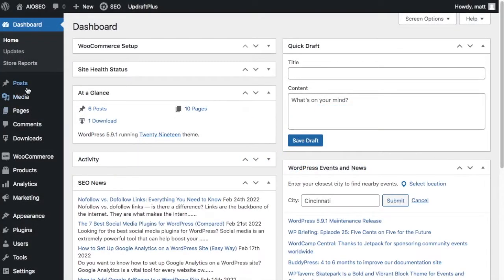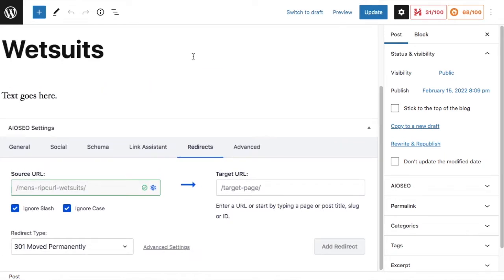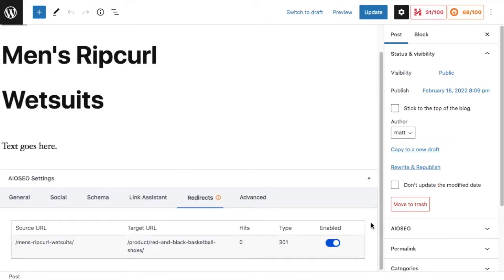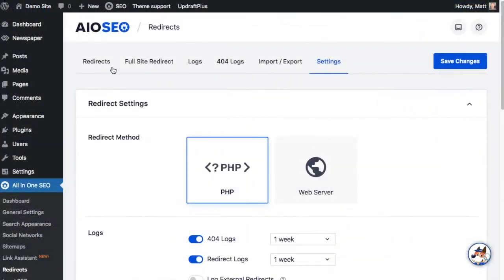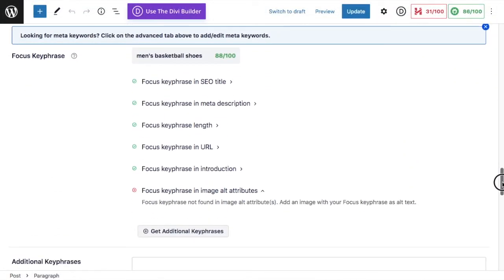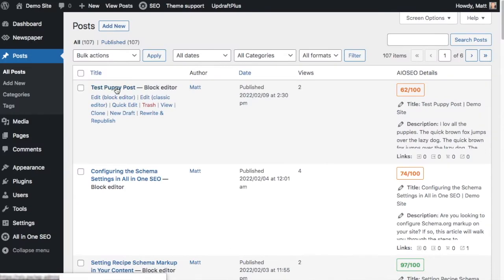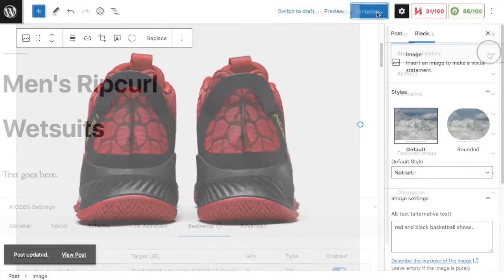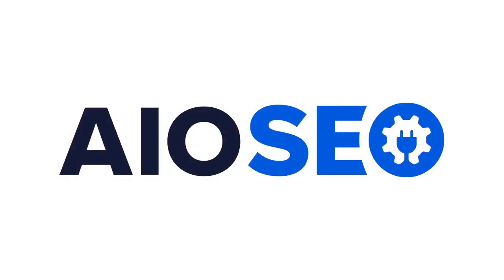Introducing On-Page Redirect Manager & Post Modified Date Management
Today, we’re thrilled to introduce AIOSEO 4.1.8. With this latest update, you get access to Redirect Manager directly from any page or post you are editing.

Redirects are crucial to your website’s health and thus cannot be ignored.
That’s why we decided to make life easier for you by including our Redirection Manager right in your AIOSEO post settings.

Clicking on the “Redirects” tab will open up a menu option that enables you to redirect that particular page/post to another URL.

Besides the source and destination URLs, you get different options for your redirect, including the redirect status and custom rules like login status, referrer, and locale, among others.

Once you enable a redirect on a page/post or if it already has a redirect, you’ll see a small alert on the Redirect’s tab that there’s an active redirect. This will help remind you that the page/post is being redirected and will allow you to edit, check, delete or disable the redirect without having to go to the Redirection Manager.

The ability to manage redirects right from within a page makes it easier for you to optimize that page. It also saves you the time of manually searching for the redirects in the Redirection Manager and enabling them from there.

Ever wished you could make minor edits to posts and prevent the “post modified” date from being changed?

Search engines have always loved to see fresh content. If your page has stale content, it will drop in rankings.

However, there are situations where you may want to perform minor updates to your content and not change the post modified date. For example, when you fix a typo, add alt text to an image, e.t.c. Changing your post modified date in such cases doesn’t make any sense.
That’s why we updated our plugin to help you keep the post modified date the same when you tweak your content.

While this may seem like a small issue, it makes a huge difference. For websites with a lot of pages, it helps save the crawl budget as search engines will prioritize new content and content with major updates.

So, make sure to upgrade to the latest version of AIOSEO today.

Timestamps:
00:00 - Introducing On-Page Redirection Manager
00:46 - Manage post modified date
01:02 - Why you don't want the post date updated
01:25 - Upgrade to the latest AIOSEO today

You can read more information on this latest version of AIOSEO, check out: